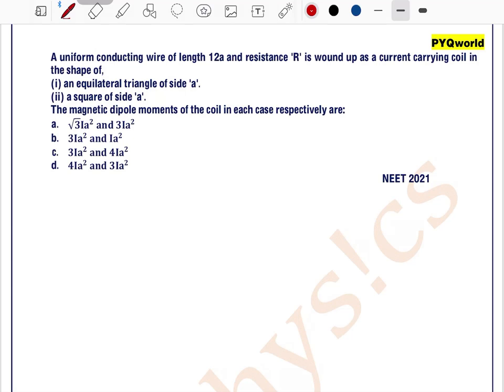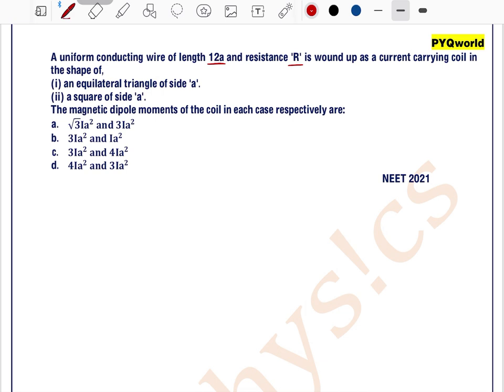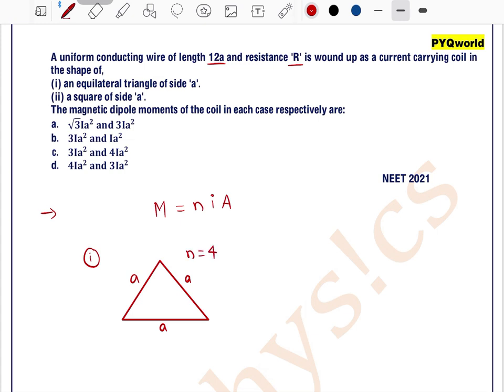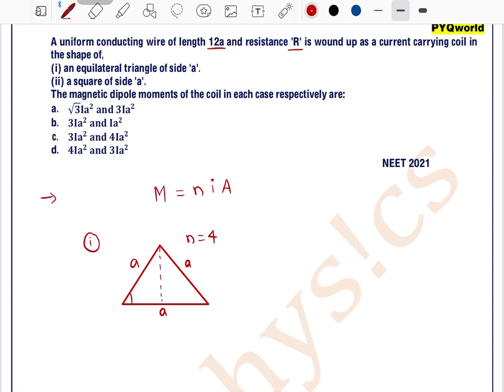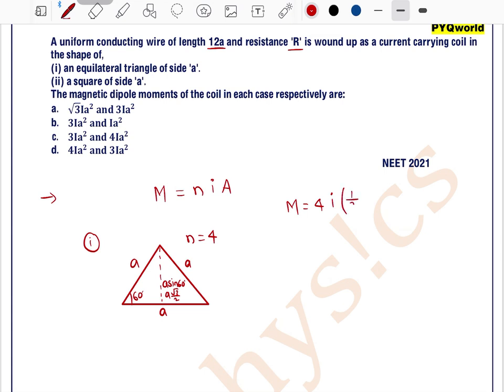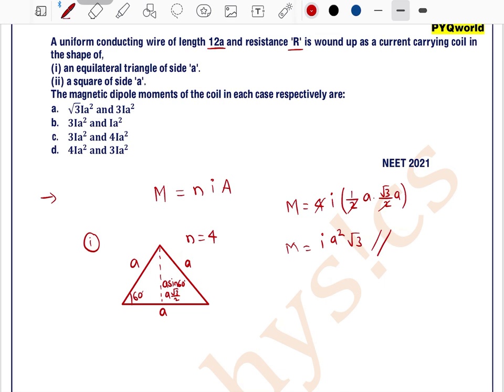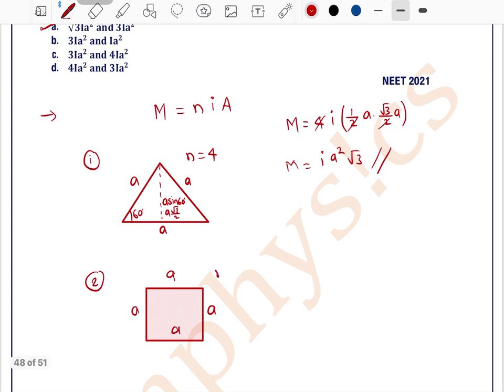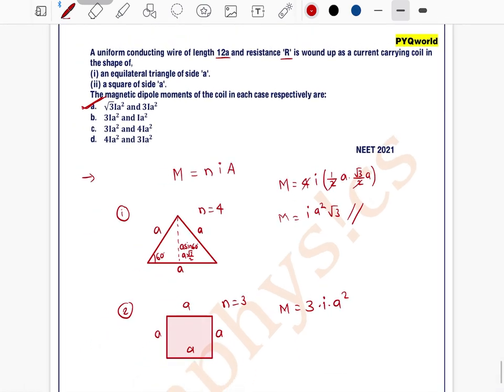A uniform conducting wire of length 12a and resistance 'R' is wound up as a current carrying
Q  47. A uniform conducting wire of length 12a and resistance 'R' is wound up as a current carrying coil in the shape of,
(i) an equilateral triangle of side 'a'.
(ii) a square of side 'a'.
The magnetic dipole moments of the coil in each case respectively are:
 a. √3 Ia^2  and 3Ia^2
 b. 3Ia^2  and Ia^2
 c. 3Ia^2  and 4Ia^2
 d. 4Ia^2  and 3Ia^2